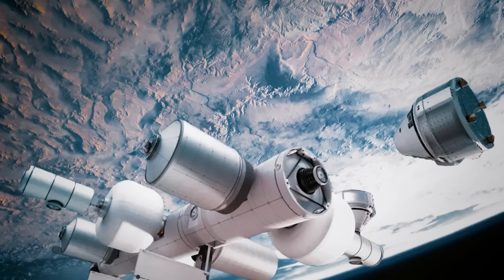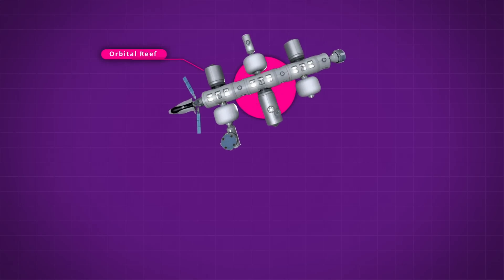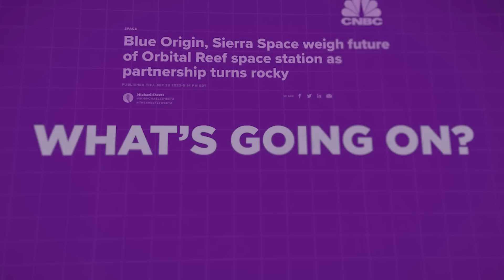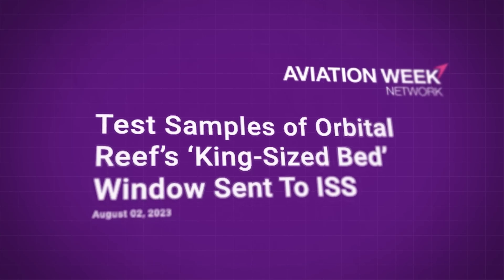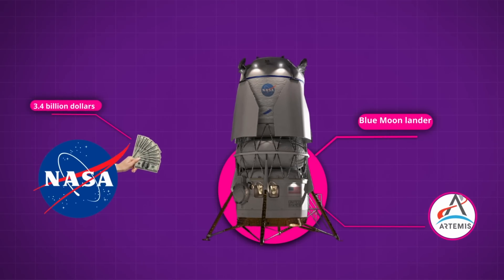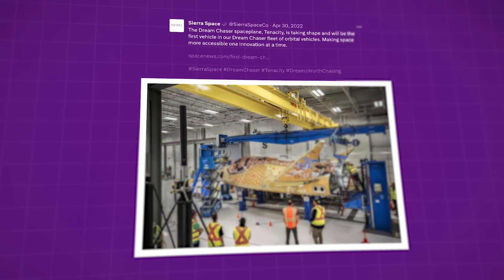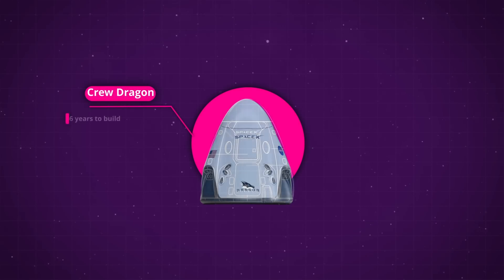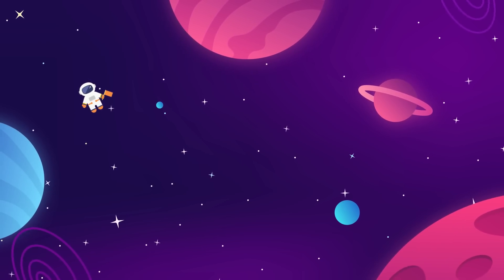The Truth About Blue Origin's Orbital Reef Space Station!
Last Video: How China Reinvented The Space Station!